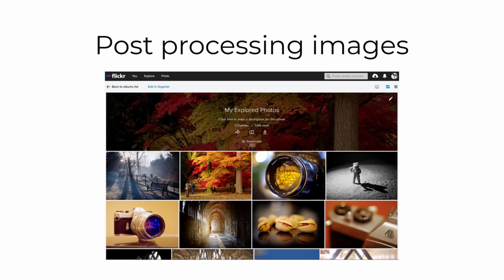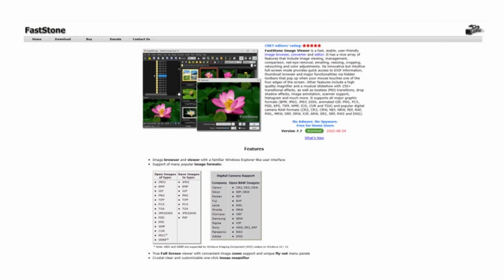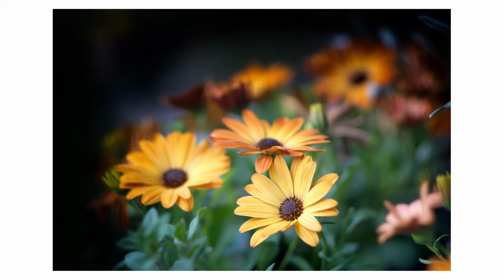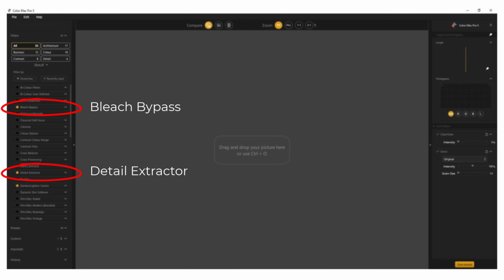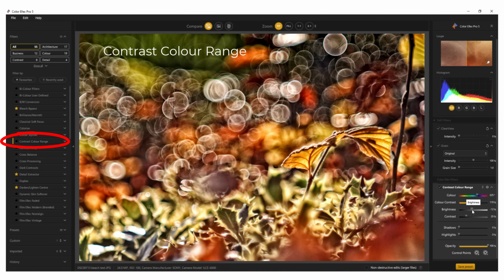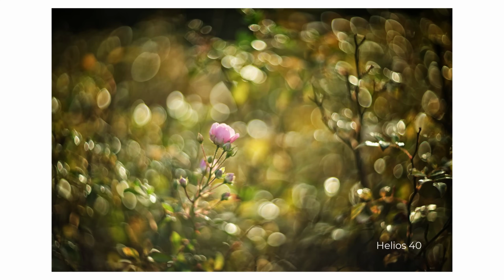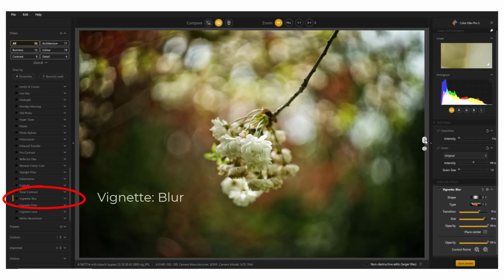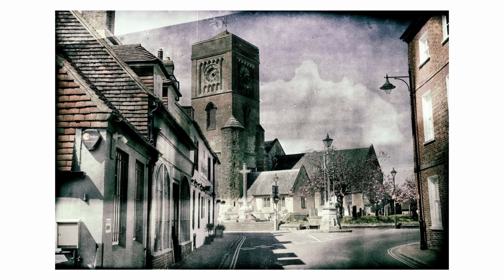My favourite image processing software in action – the Nik Collection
This is an independent look at the Nik Collection - a software package I've used for over 10 years.